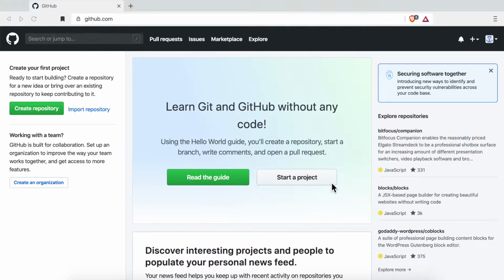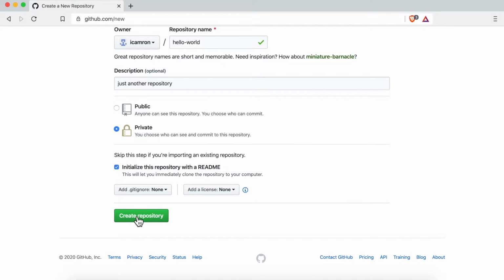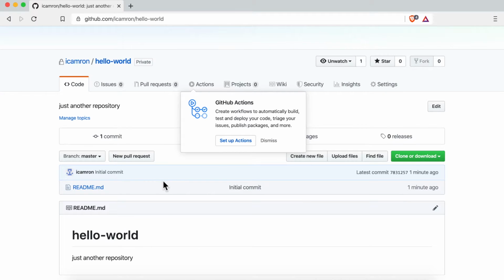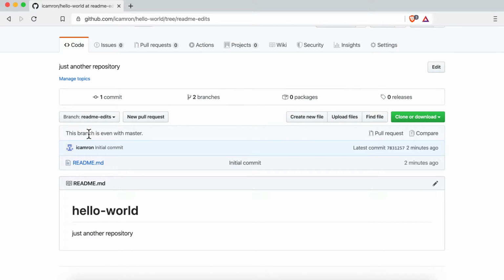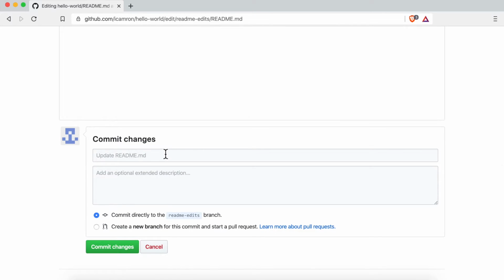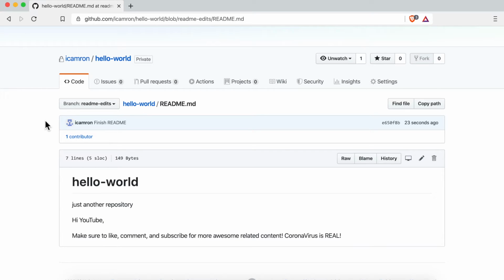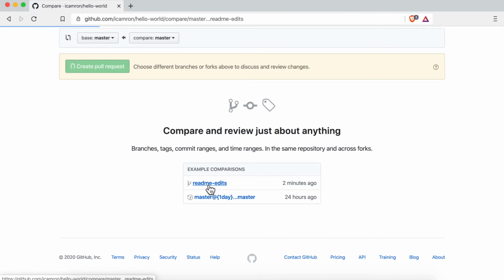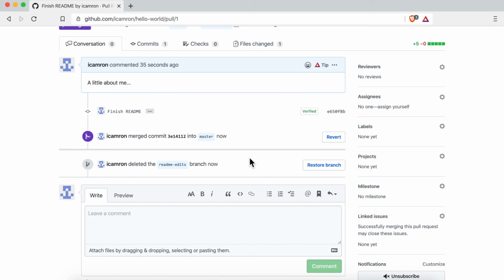How to get Started With GitHub - Easy Setup in Minutes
Here's how to setup your GitHub repository in only minutes. GitHub can be used to host websites as I have recently found out. In this video, we learn how to create and use a repository, start and manage a new branch, make changes to a file and push them to GitHub as commits, and open and merge a pull request

If you have any questions, give me a shout on social media and I'll try my best to answer any questions you may have.

If you watched this video and made it this deep into the description, I appreciate you and would love to connect.

Bless up.